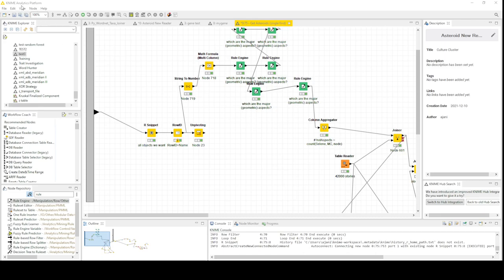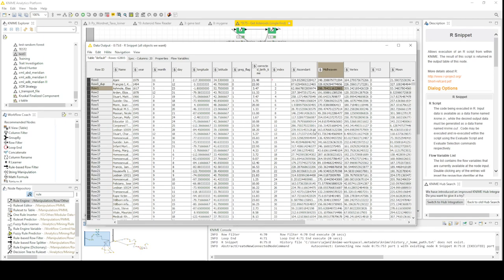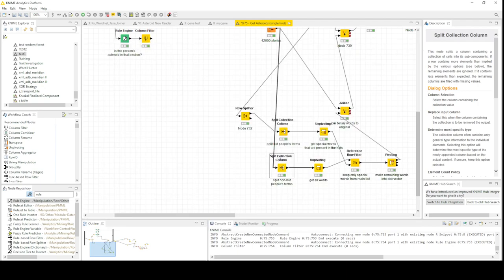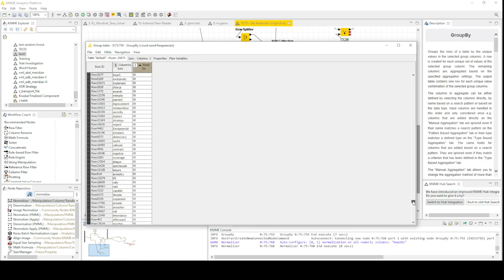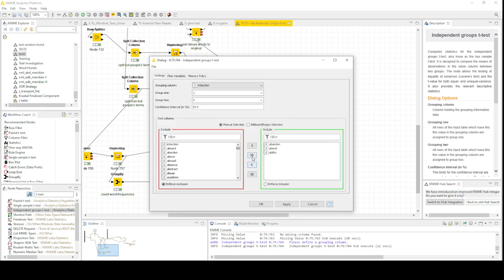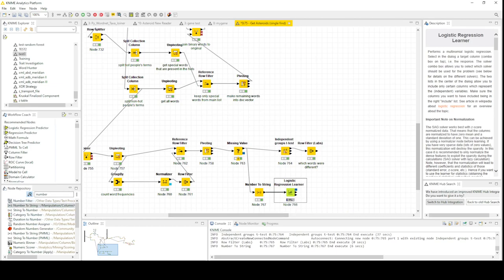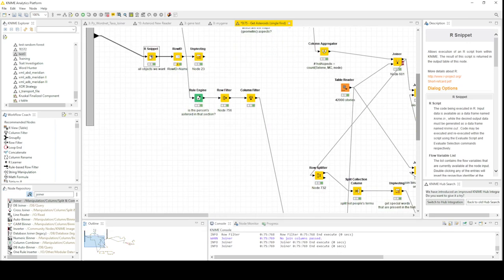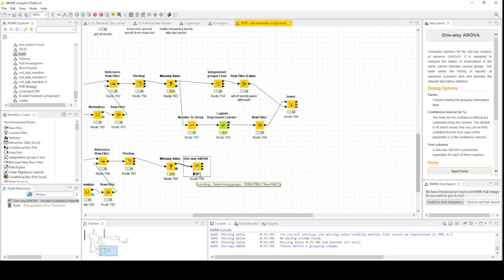Statistical Astrology - Walkthrough of T-test, Logistic Regression, and ANOVA in Knime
In this video I do statistics on astrological data, based on keywords pulled from the wikis of 42,000 people. I employ a t-test, logistic regression and ANOVA, as well as a host of other nodes. This video may also be useful for anyone wanting to learn how to use many of the common nodes Knime Analytics platform (similar to SAS). See the outline below.

0:00 Introduction to Knime, R, and swephR library
3:30 Where to get the programs you need
9:30 Add 10000 to look up asteroids in Swiss Ephemeris
10:30 The basic idea of statistical astrology testing
Using Knime
14:35 Rule engine - for summary operation
17:12 Column filter
18:21 Split column, joiner (wildcard selection), row filter - pulling terms out of a list data type
23:54 Unpivot, pivot - to get randomized column contents back in order
29:20 GroupBy - to summarize columns
32:30 Normalizer - get z-score (something like the "averageness") of values
34:34 (Analyzing frequencies), row filter - limiting number of rows
39:02 Reference row filter - using one table to filter another
40:50 Missing value - replace missings
    Independent groups t-test
42:00 Independent groups t-test - find out if a column [A] with two kinds of value in it are statistically different given their corresponding value in another column [B]
46:30 Row filter labs - filtering on multiple conditions
49:18 Independent groups t-test: A comment on the Levene test - *I should have used a reference row filter on the Levene output beforehand instead of just assuming equal variances
51:54 Independent groups t-test: Descriptive statistics
Logistic regression
54:00 Logistic regression learner, number to string, row filter - binary categorization of column [A] as a function of several columns [B]…[Z], then limiting the results to p less than .05
59:56 Joiner, (recap so far)- left outer join to introduce extra data onto a previous table
ANOVA
1:05:09 Rationale for an ANOVA
1:06:19 Auto binner, string to number - easy binning of continuous data
1:08:20 Table Creator (quick excel table), joiner - creating a table on the fly and re-labeling data
1:12:26 RowID, string replacer, rowID - peeling rowIDs, changing them via regular expression, then putting them back on (with a different use of the RowID node)
1:15:43 (Simple copy-paste: Copying and editing an existing group of nodes)
1:17:50 One-way ANOVA, row filter (on p less than.05) - are there statistical differences among the different string categories in column [A] given continuous columns [B]…[Z]
1:24:21 Normalizer, Group loop start, row splitter, rule engine, loop end - perform the same operation on separate categories in the same column one at a time, (here we separate extremes with the splitter, then do it differently with the rule engine)
1:33:55 Wrap up - given ANOVA on moon in signs, what words from N=42,000 people's wikis were p less than .05 statistically associated with each sign beyond 1 standard deviation of frequency across all signs for that word?